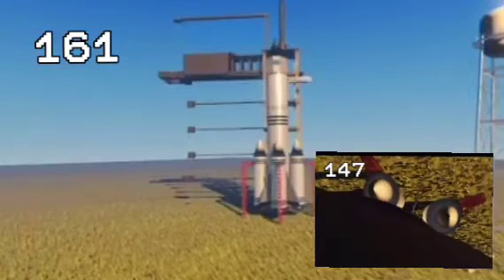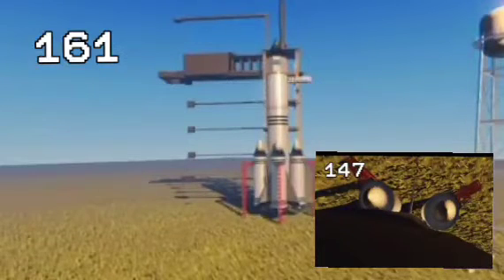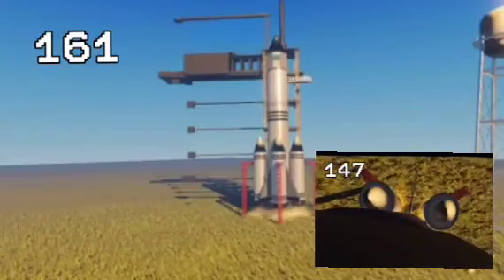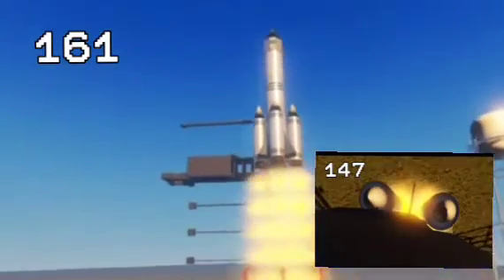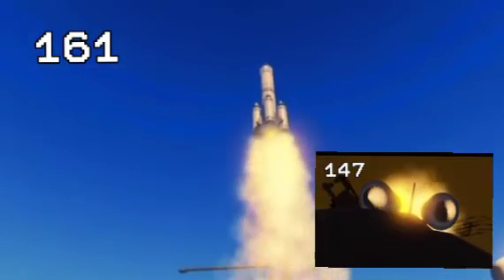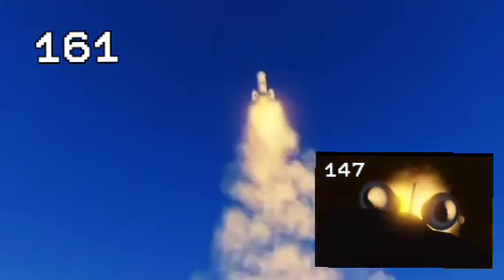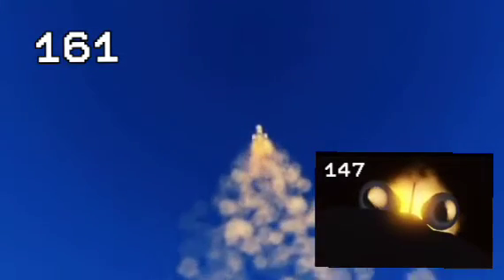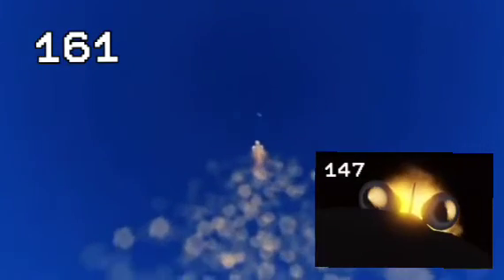STS-96 launch (5-27-99)